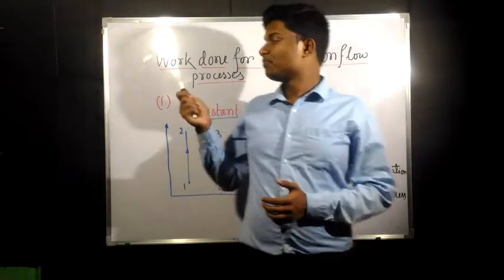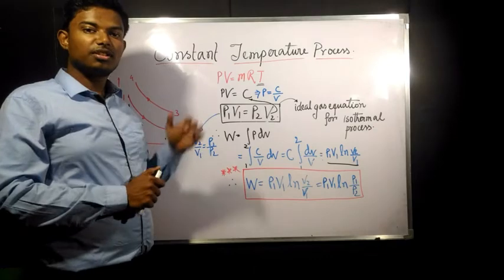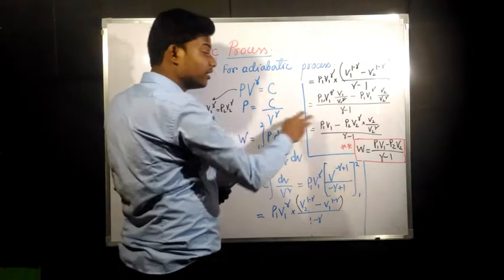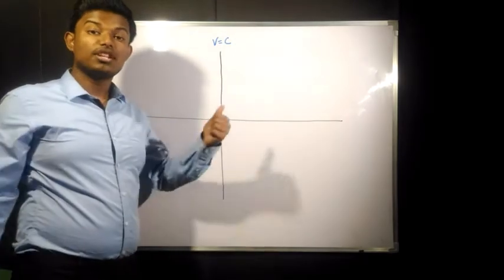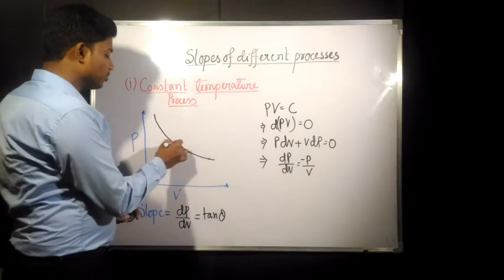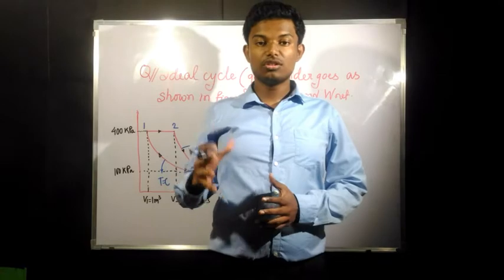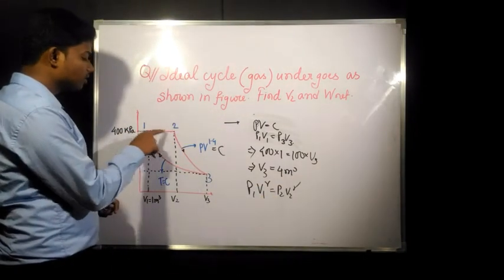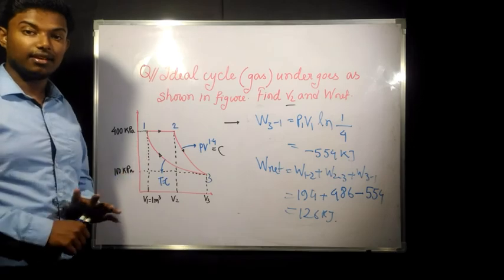4 Work done in Non flow Processes